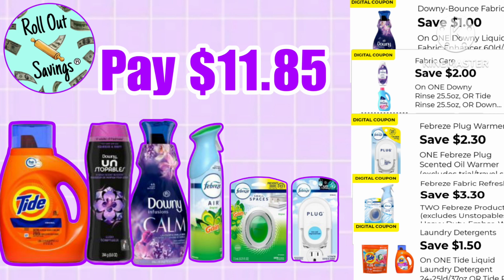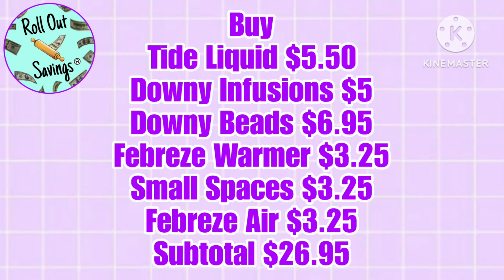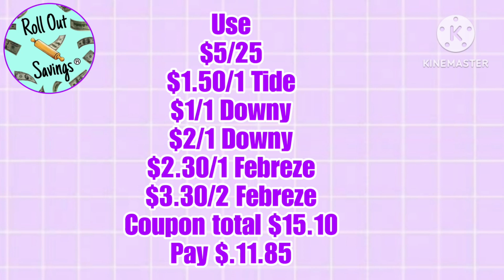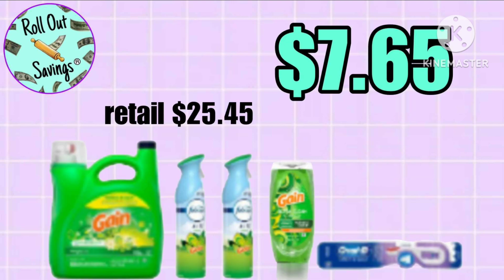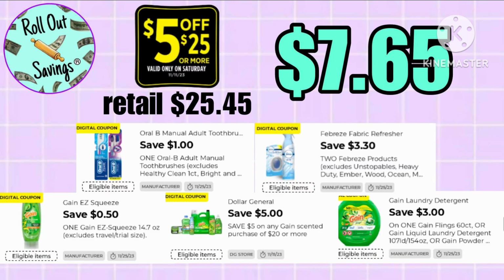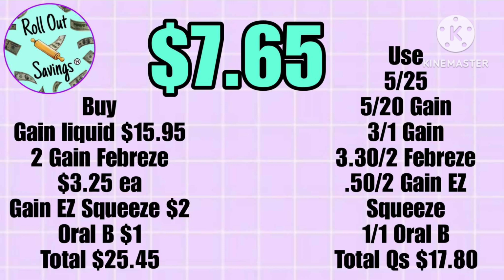Household Couponing at Dollar General Saturday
👇🏻Save big on household items this Saturday at Dollar General using your $5/25 and $5/20 Gain  coupons. Find deals on laundry, air care and more.  Find out cheat sheet linked below and our other 5/25 deals too. 🔥👇🏻